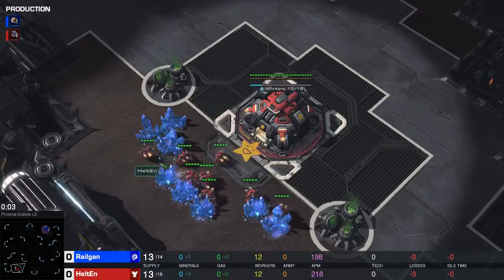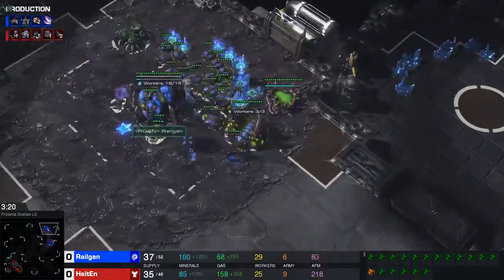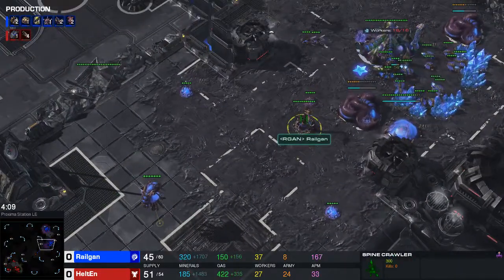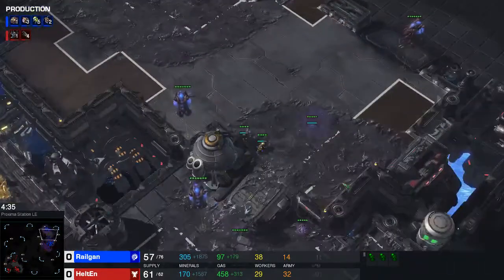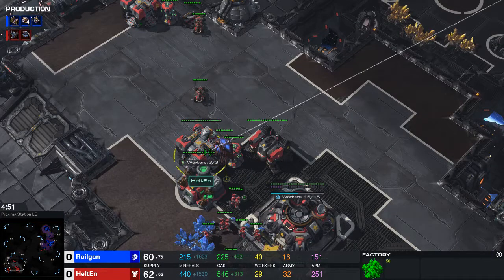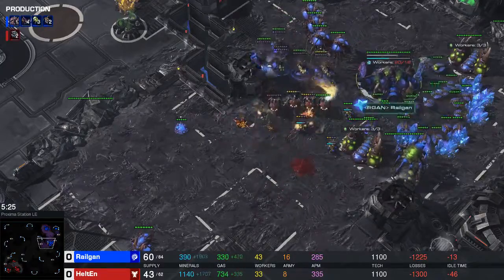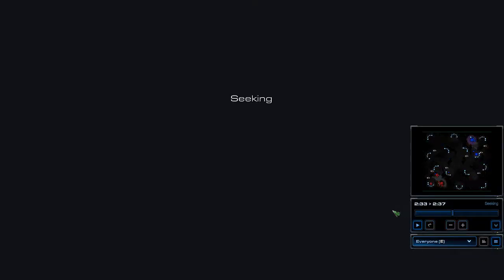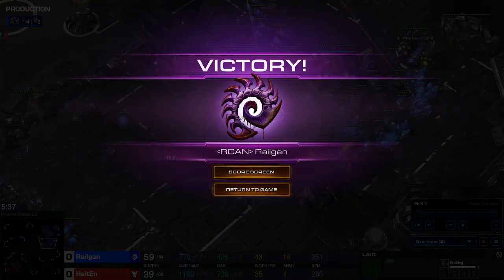StarCraft 2 - ZvT Defending Hellbat Allins with 2 Hatch Openers